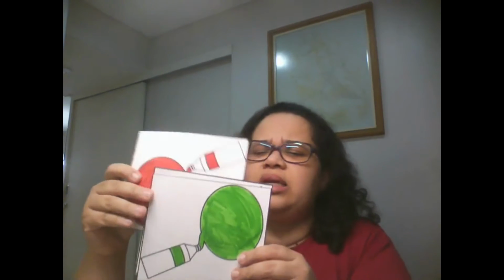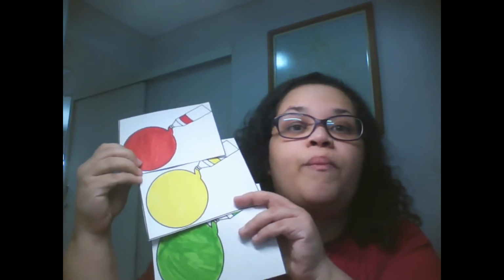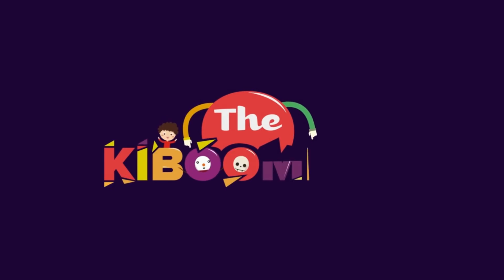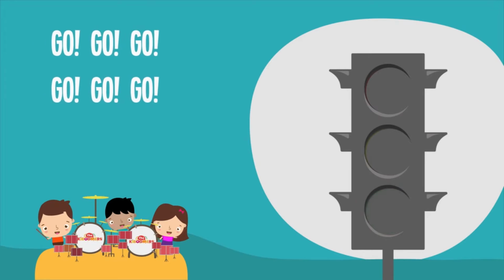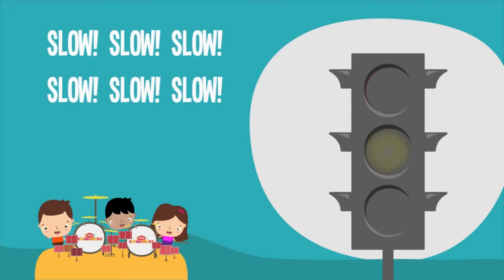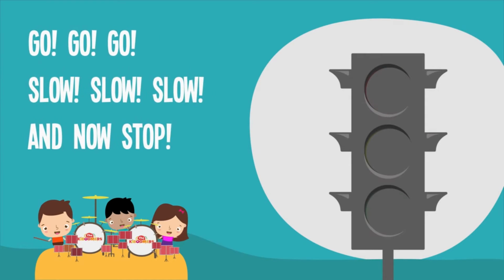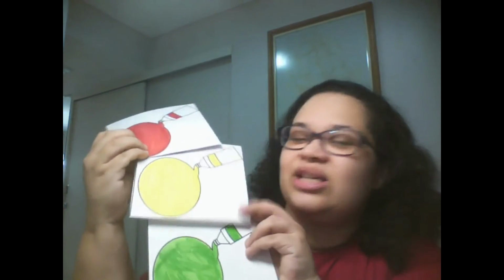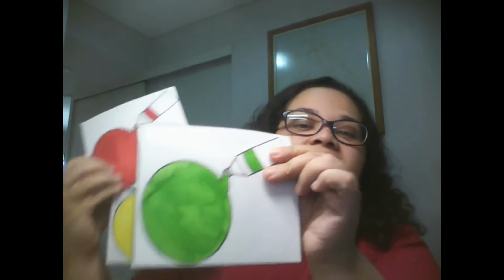Espaço Ativo Infantil 5 Prof. Sarah 10/11